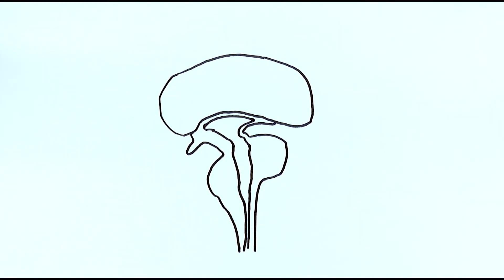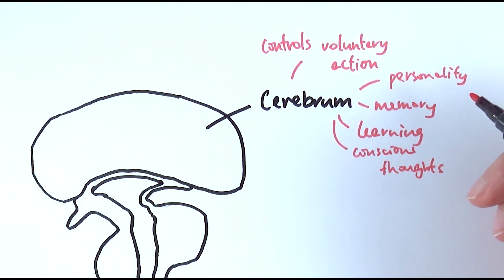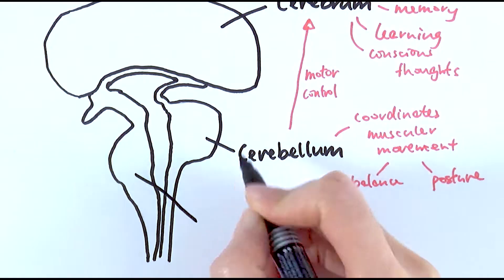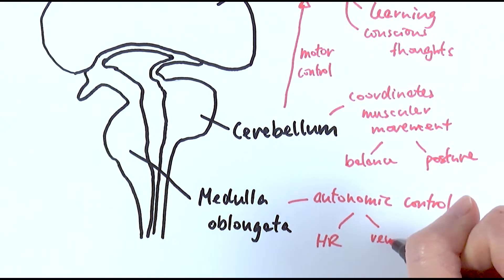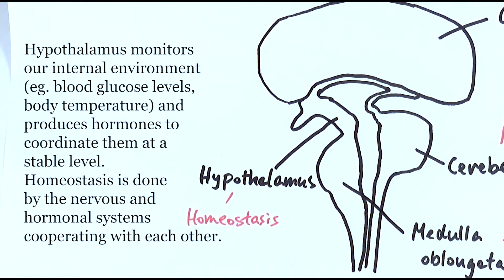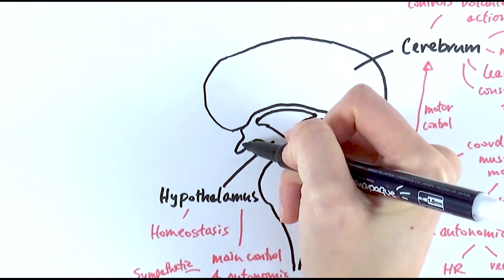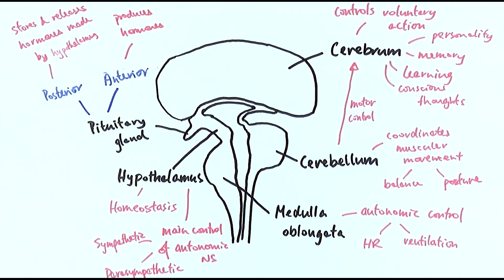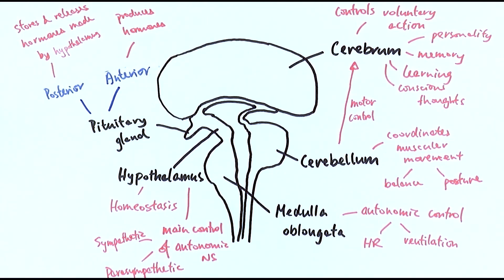A2 Biology - The brain (OCR A Chapter 13.7)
This video covers the main structures of the brain and their main functions.